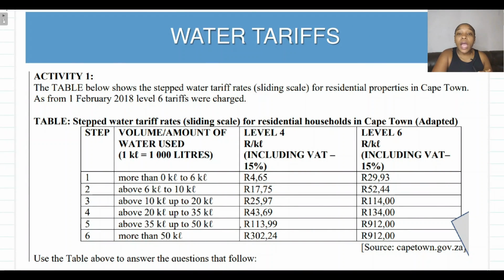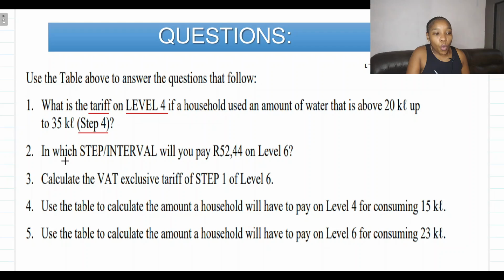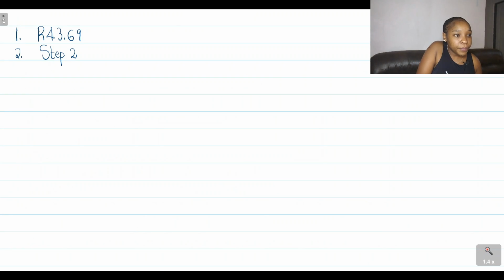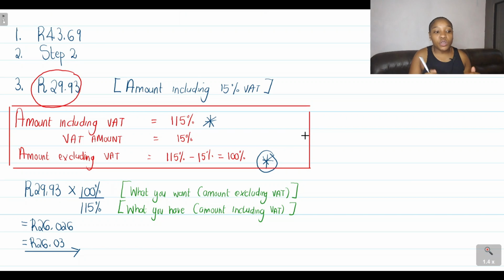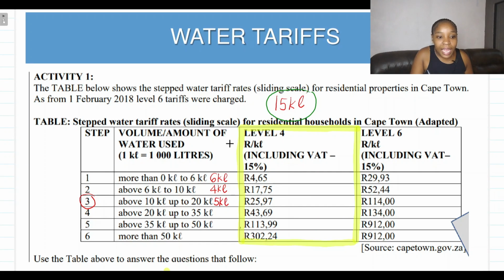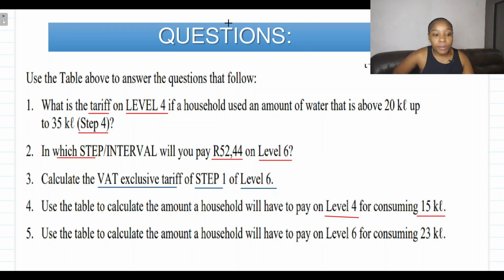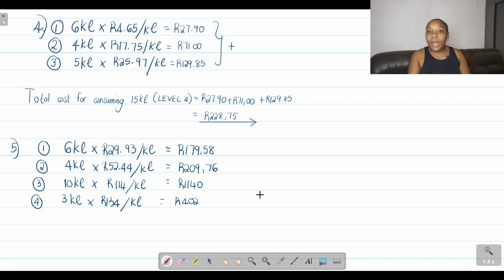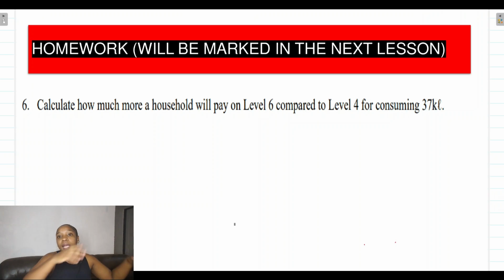Grade 12 Mathematical Literacy | Tariffs| Water tariffs| Exam questions with solutions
Grade 11 and 12 detailed introduction to water tariffs| Water tariffs| Sliding scale